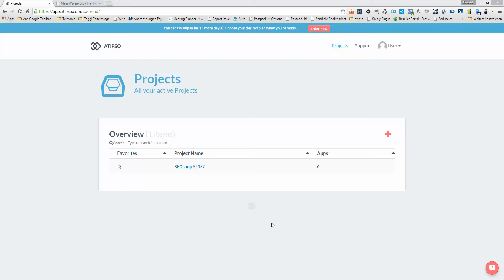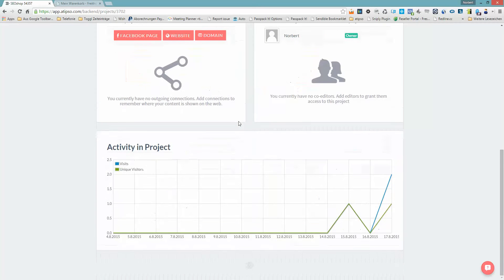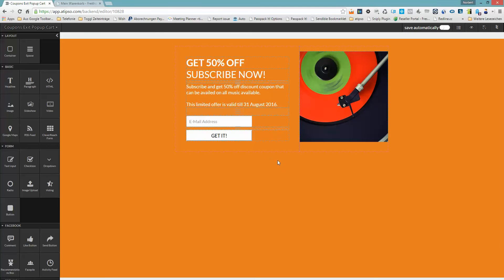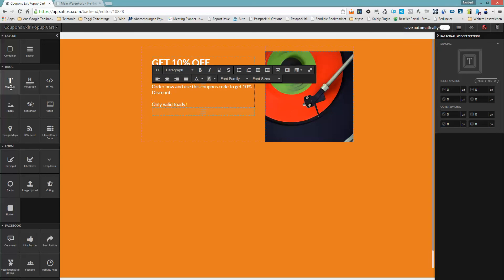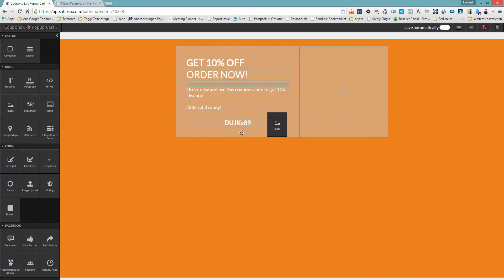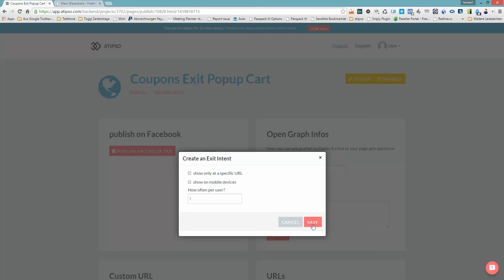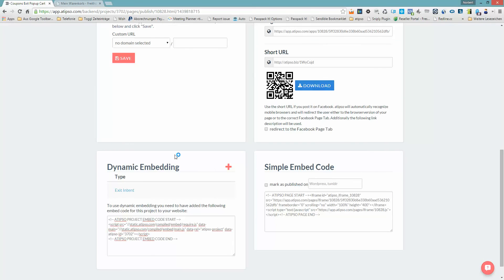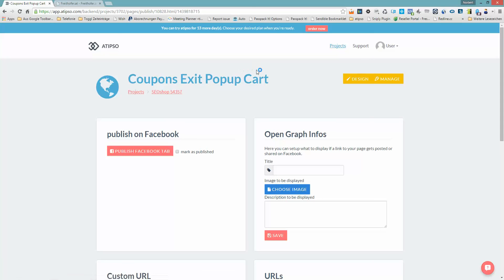SEOshop, atipso Walkthrough and Exit Intent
In this short tutorial we welcome new SEOshop users and guide you through atipso. Together we will create and publish your first EXIT INTENT Popup to get more conversions for your SEOshop